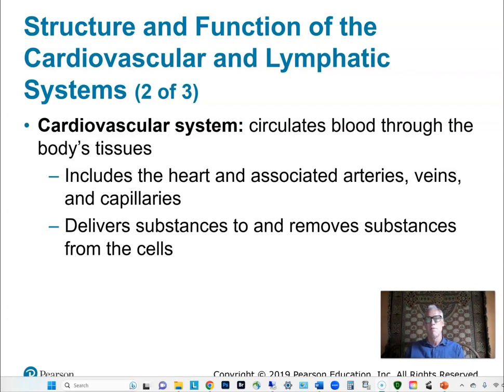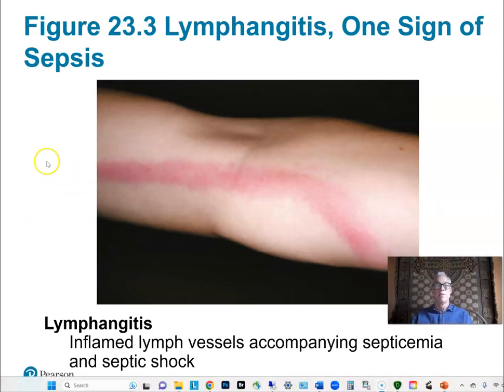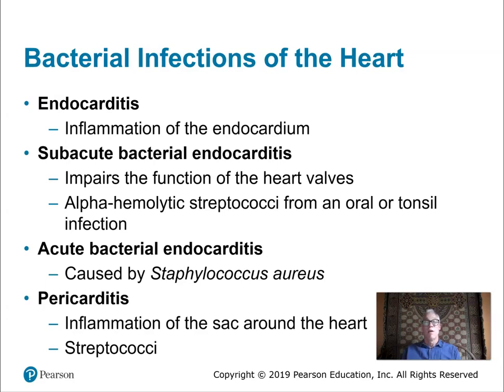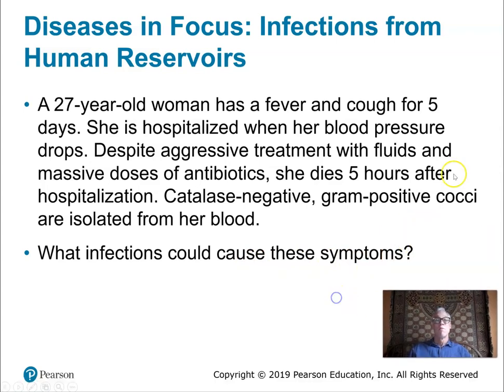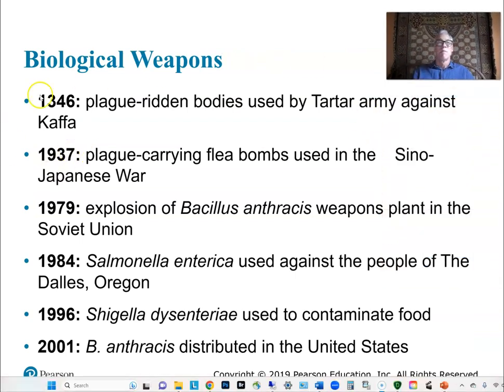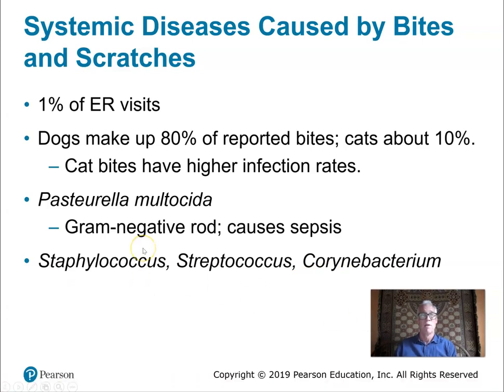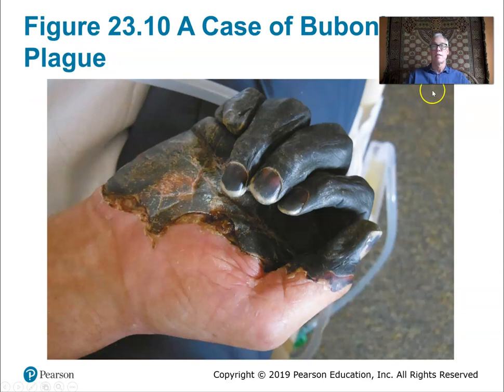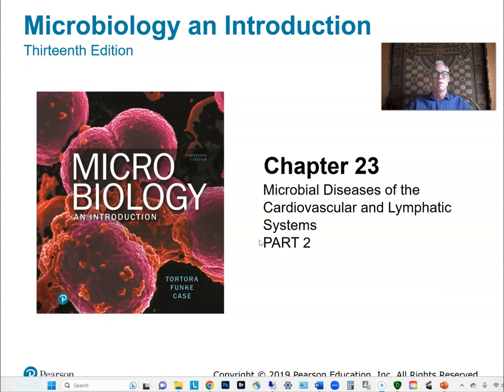Ch 23 Part 1 Microbial Diseases of the Cardiovascular and Lymphatic Systems